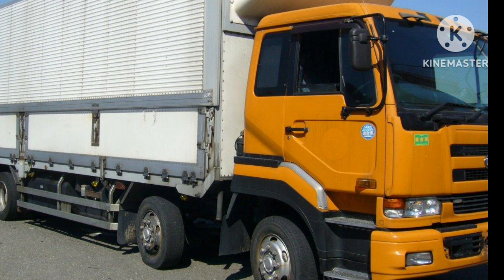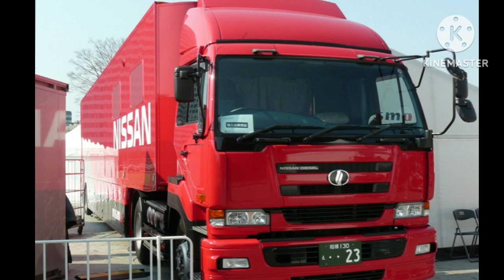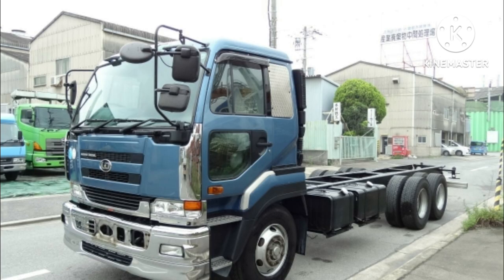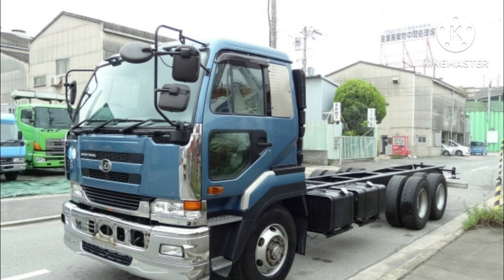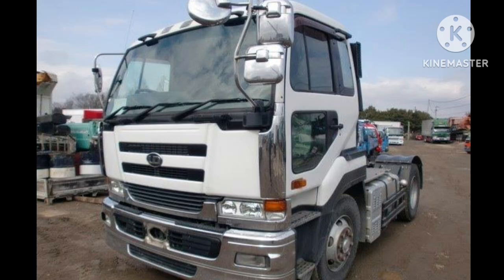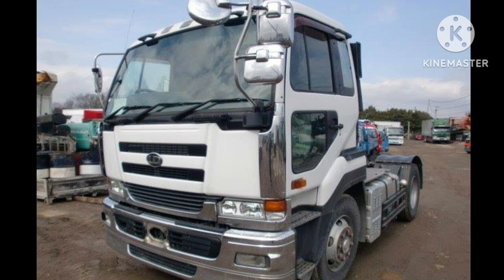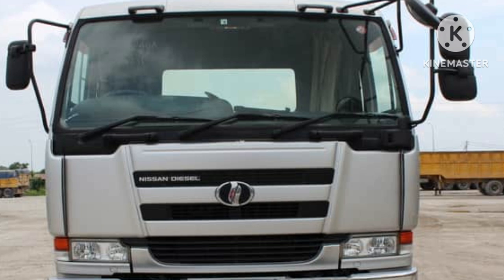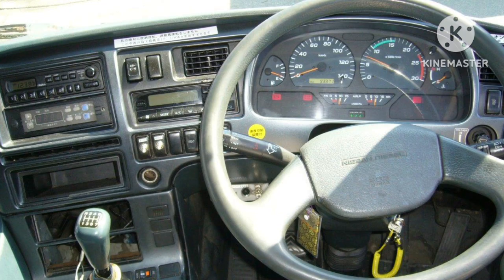2025 UD Nissan GE13 Truck